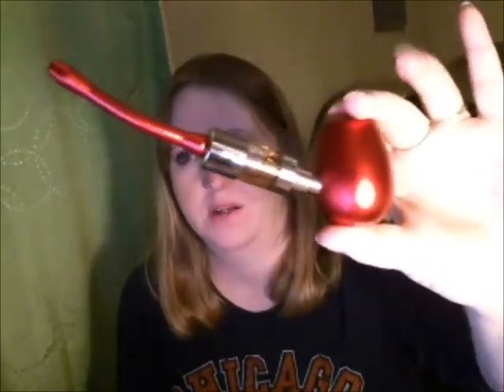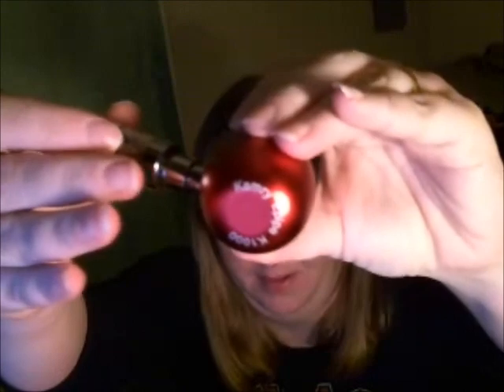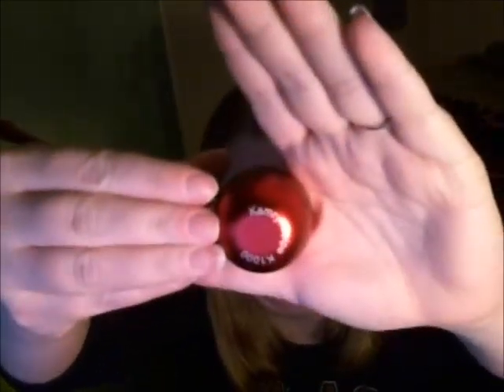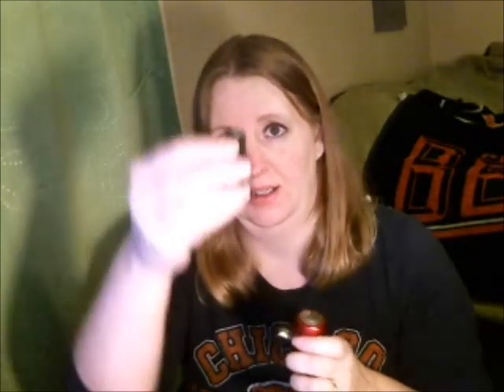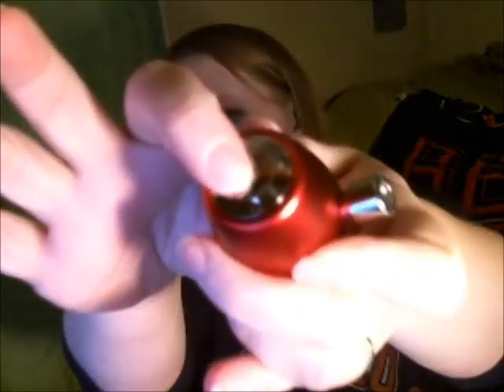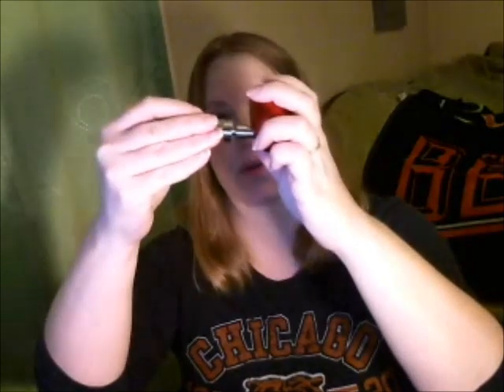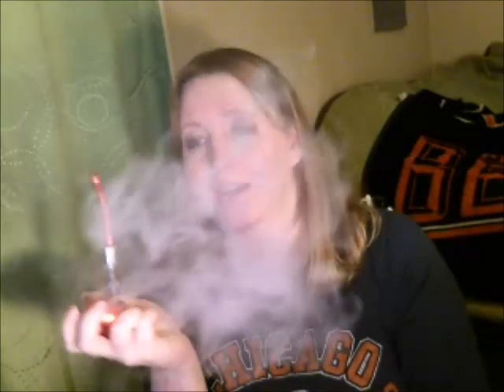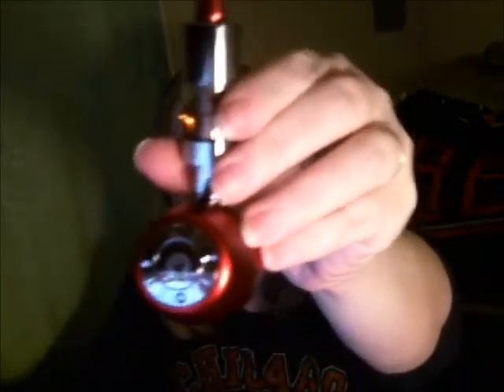KAMRY K1000 EPIPE FULL KIT LOOK AT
THE KAMRY K1000 EPIPE FULL KIT.
the kit comes with two batteries, tank, drip tip, pipe, case, charger